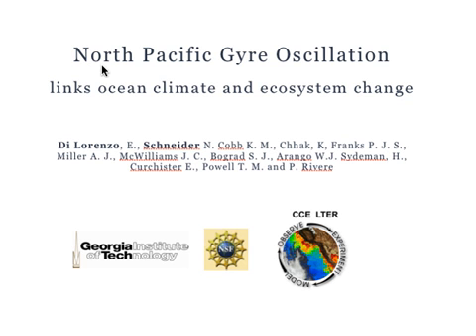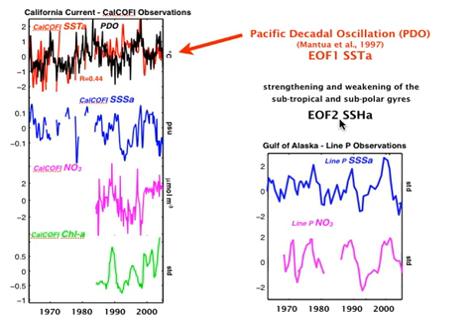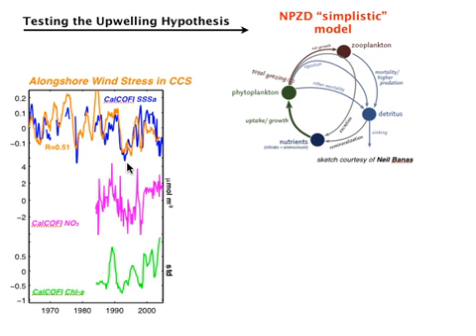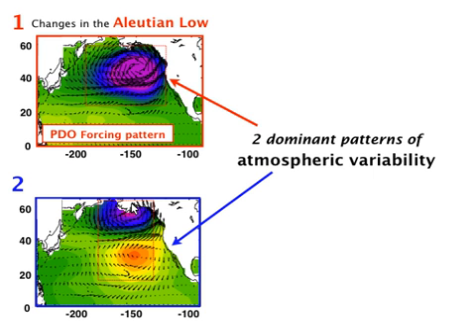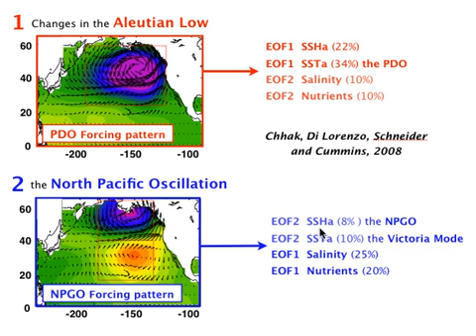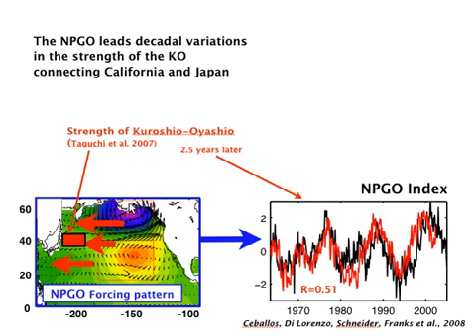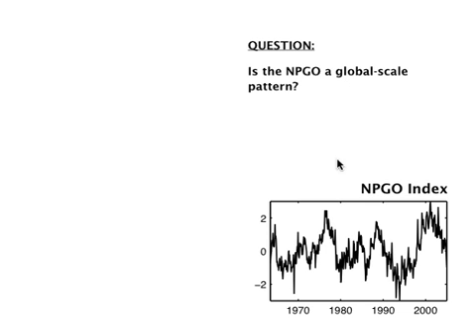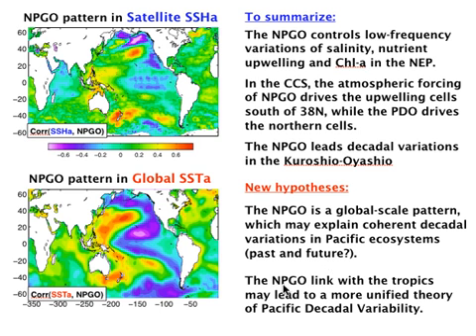North Pacific Gyre Oscillation (NPGO): links ocean climate and ecosystem change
Talk recorded in June 2009

References:

Di Lorenzo, E., N. Schneider, K. M. Cobb, P. J. S. Franks, K. Chhak, A. J. Miller, J. C. McWilliams, S. J. Bograd, H. Arango, E. Curchitser, T. M. Powell and P. Riviere, 2008: North Pacific Gyre Oscillation links ocean climate and ecosystem change. Geophysical Research Letters, 35(8), doi:10.1029/2007gl032838.

Di Lorenzo, E., J. Fiechter, N. Schneider, A. Bracco, A. J. Miller, P. J. S. Franks, S. J. Bograd, A. M. Moore, A. C. Thomas, W. Crawford, A. Pena and A. J. Hermann, 2009: Nutrient and salinity decadal variations in the central and eastern North Pacific. Geophysical Research Letters, 36, doi:10.1029/2009gl038261.